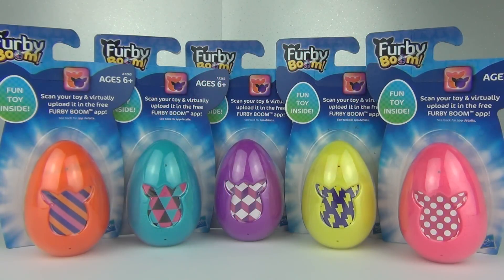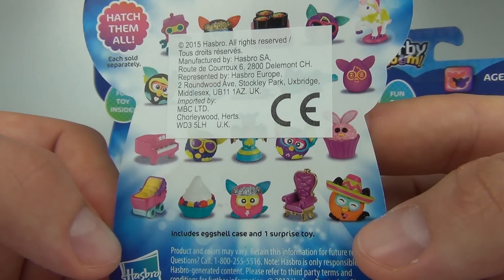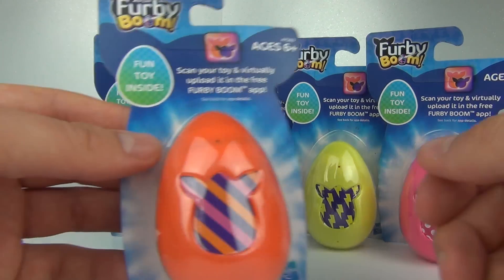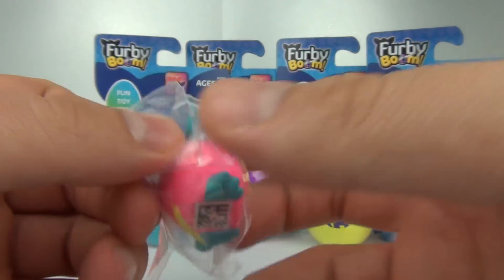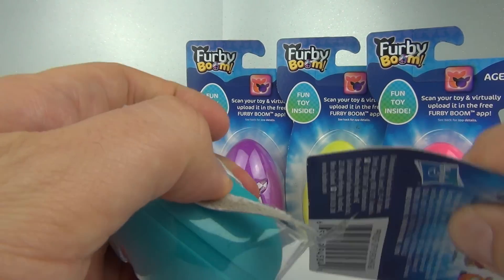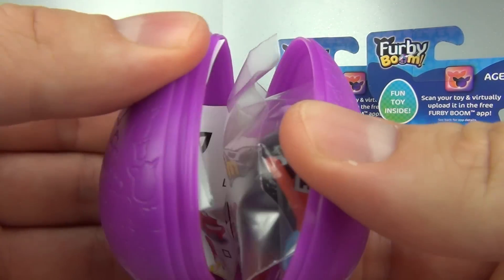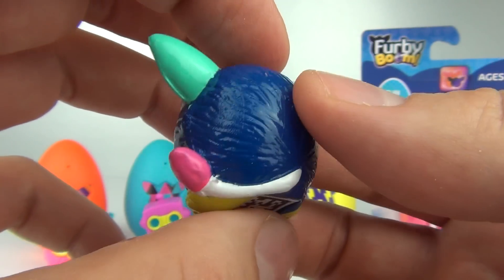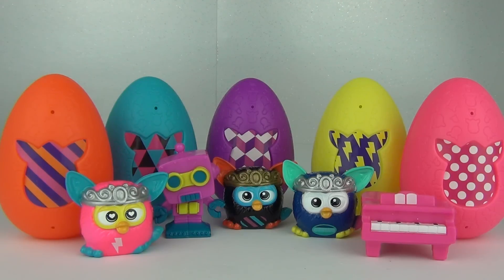Dollar/Pound Store Toy Finds Furby Boom Surprise Eggs Opening Toy Review App IPhone Android